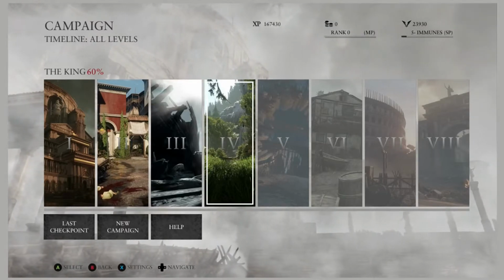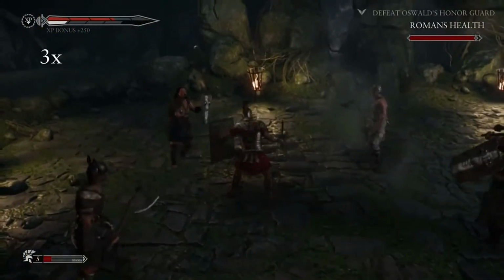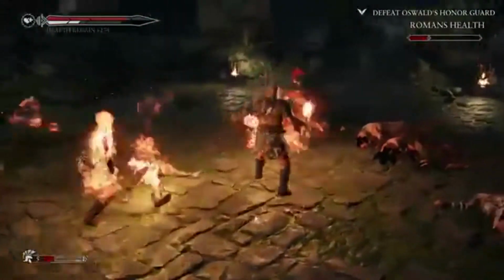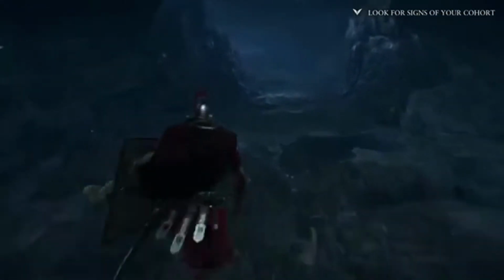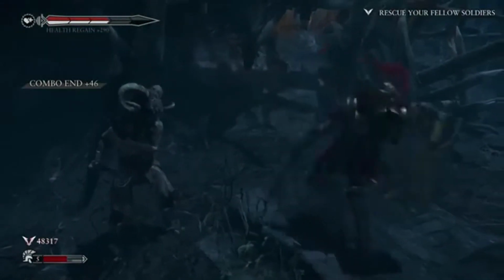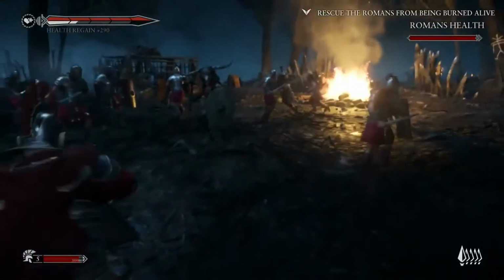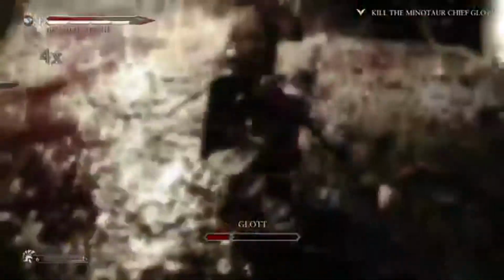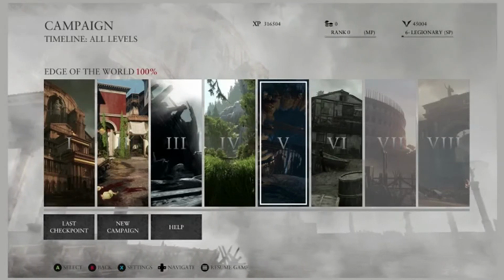RYSE: SON OF ROME - XBOX ONE - Chapter 5 Walkthrough - Full Game Commentary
This is a Chapter 5 walkthrough of the brand new Ryse: Son of Rome!!! You play as Marius Titus seeking revenge on the Barbarians for slaying his family.The graphics are incredible, the gameplay is phenomenal. The cinematics are top notch as well. So i hope you enjoy this footage.

Tactical Luck Gaming Links